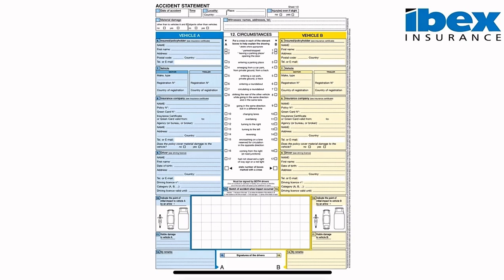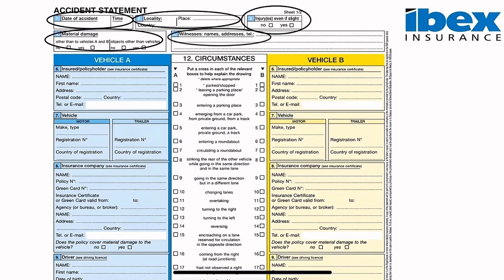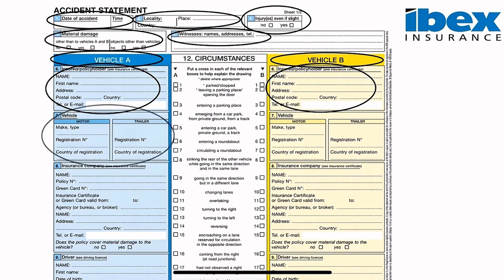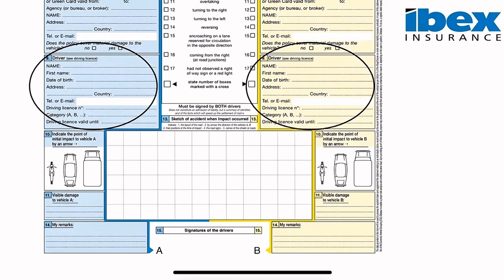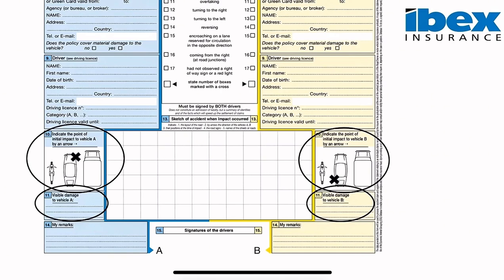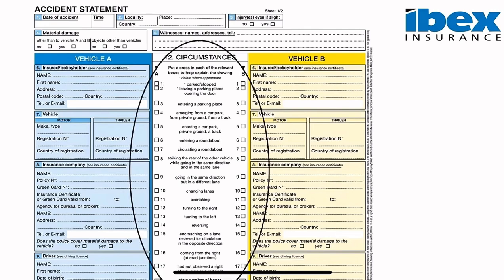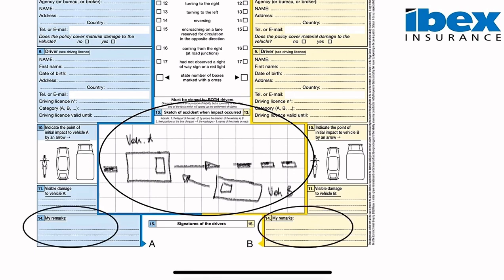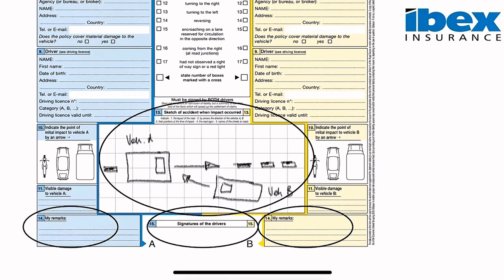How to fill out a Spanish car damage report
How to Fill Out Spain’s Car Damage Form (Parte Amistoso / European Accident Statement) – Step by Step

Had a minor collision in Spain and need to complete the car accident report? In this clear, step-by-step tutorial, we show you exactly how to fill in the Spanish “Parte Amistoso de Accidente” (also called the Declaración Amistosa de Accidente / European Accident Statement). We go box by box so you know what information goes where, what to tick, what to sketch, and how to avoid costly mistakes.

- When to use the Parte Amistoso (and when to call the police)
- The difference between Vehicle A and Vehicle B
- How to complete driver/vehicle/insurance sections
- How to tick the circumstances correctly (the numbered boxes)
- How to draw the accident diagram (arrows, lanes, signs)
- Where to note injuries, witnesses & damage points
- How to sign and exchange copies so both insurers accept it
- What to do immediately after (photos, notifying your insurer)
- Quick checklist to have at the scene
- Date, time, exact location (street/PK, town, GPS if possible)
- Vehicle details: registration, make/model, owner & driver names
- Insurance company & policy number (Compañía / Nº de póliza)
- Damage & point of impact on each car
- Witness names & phone numbers
- Photos of plates, road layout, damage, skid marks, signs
- Both drivers’ signatures on the same form

Useful tips
Use BLOCK CAPITALS and keep it readable.
If you disagree: don’t sign; call 112 if there’s injury, intoxication, serious damage, or dispute.
The form is bilingual in many versions—each party keeps a copy.
In Spain, you typically must notify your insurer promptly (often within 7 days—check your policy).